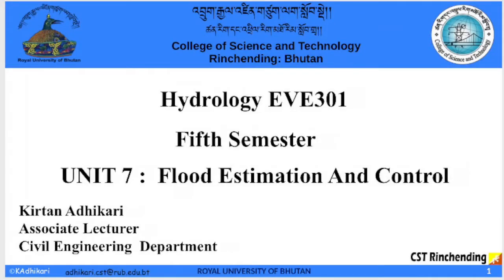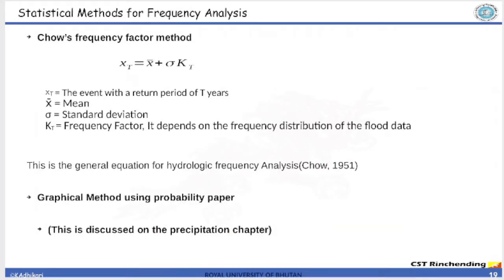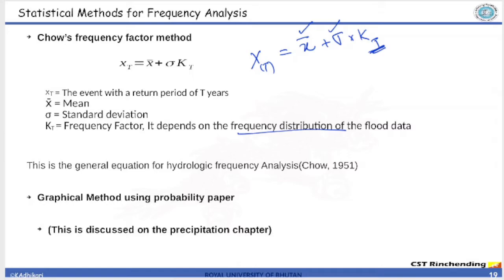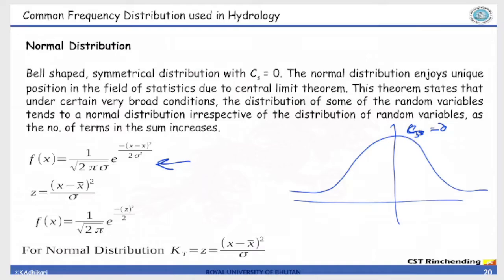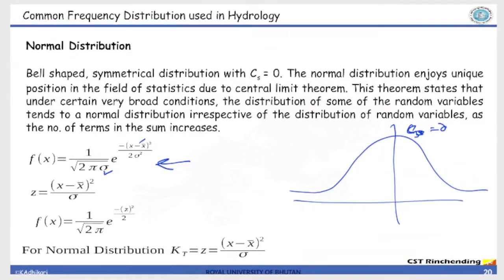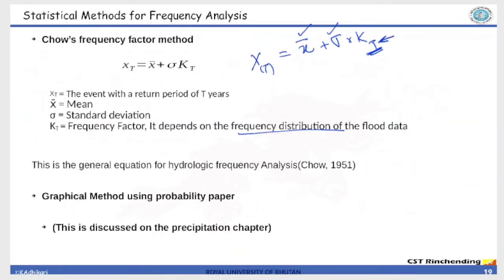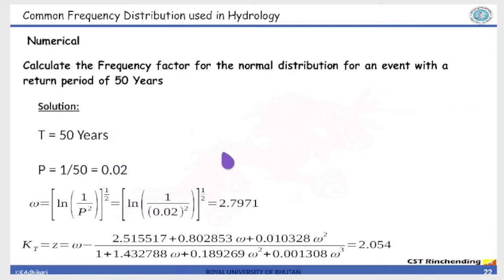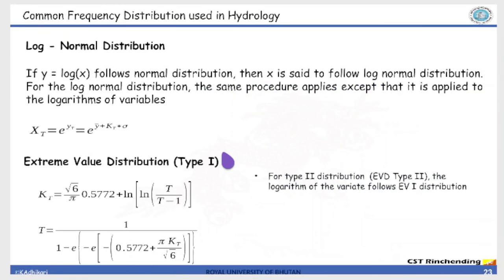Flood Estimation and Control L3